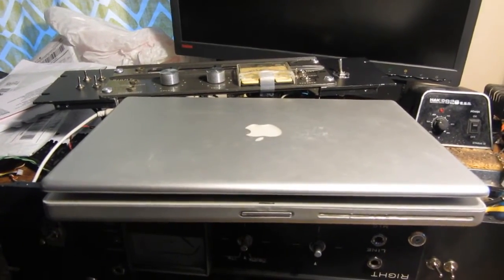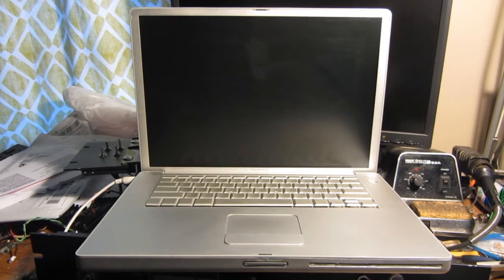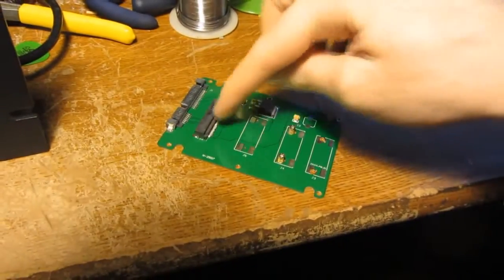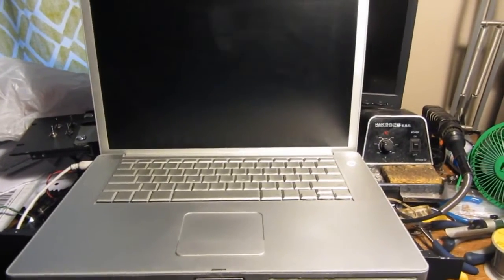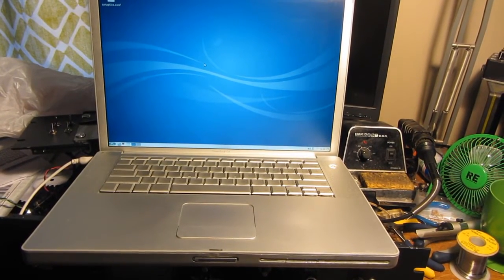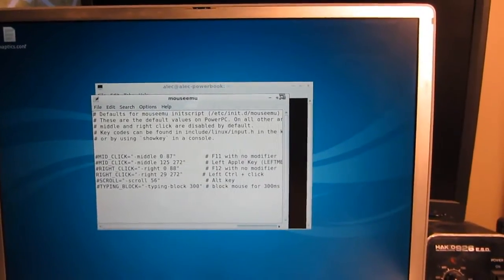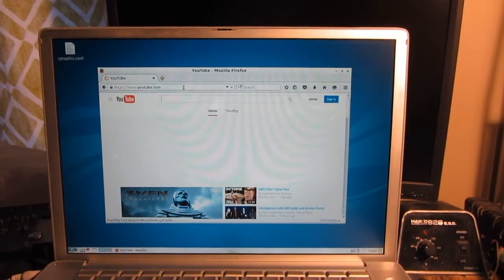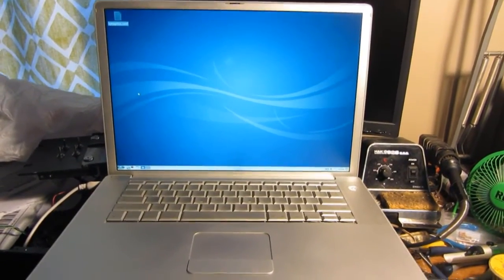15" Powerbook G4 (aluminum) with SSD and Lubuntu 12.04 - Introduction and setup hints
I finally found a distro and setup that I'm comfortable with for my old Powerbook project.  15" aluminum G4 with 2GB of ram still runs like absolute crap on some distros, even with modification.  This seems pretty solid and I think I'll keep it.